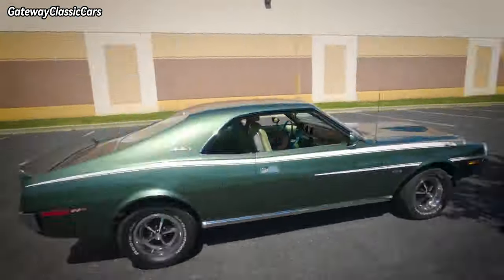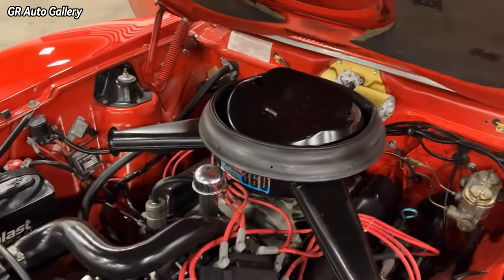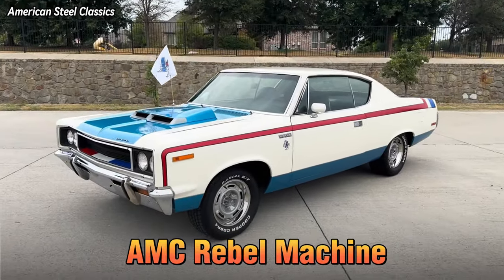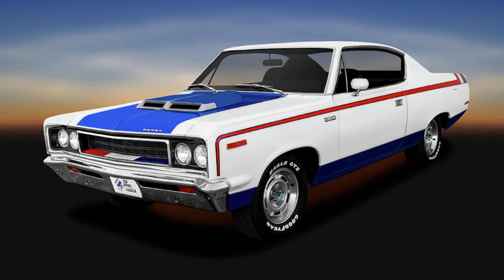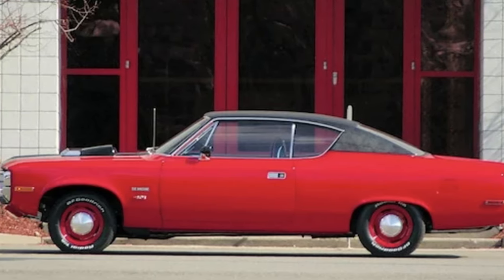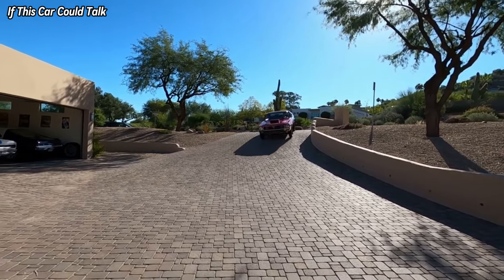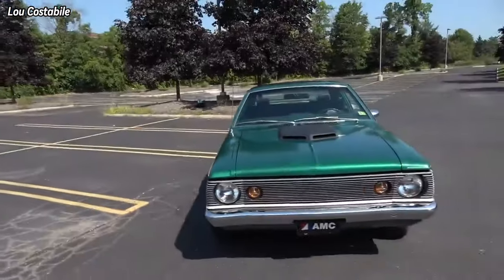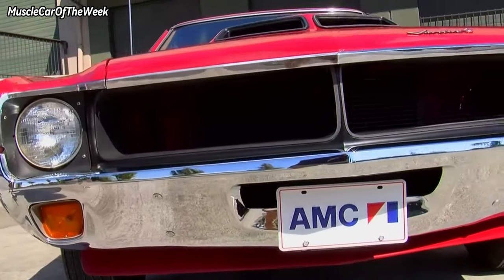10 COOLEST AMC Muscle Cars EVER Made! (1968-1974)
American Motors Corporation (AMC) produced some of the most radical and underrated AMC muscle cars from 1968 to 1974.
In an effort to target the youth market, AMC introduced eye-popping color schemes and elevated performance options.

While American Motor Company grabbed the media’s attention with these efforts, all the recognition and accolades didn’t translate into increased sales.
As a result, AMC muscle cars didn’t sell well when new and are even more limited and elusive now.

Many large reproduction houses like National Parts Depot and Year One have yet to support AMC Muscle Cars, while Classic Industries does support the brand on a limited basis.
To see AMC Muscle Cars today, you must attend big national car shows like MCACN or AMC-focused car shows like the Kenosha Homecoming Car Show.

There is more love for them nowadays, and they remain a rare and exciting treat whenever you discover one at a car show.

Let’s look at the ultimate list of AMC Muscle Cars

Chapters:
00:00 Intro
00:13 AMC AMX
01:25 AMC Javelin AMX
02:15 AMC Gremlin 401-XR
03:45 AMC Rebel Machine
04:43 AMC Matador Machine
05:42 AMC Hurst SC/Rambler
07:00 AMC Hurst SS/AMX
09:29 AMC Hornet SC 360
10:39 AMC Trans Am Javelin SST
11:23 AMC Mark Donohue Javelin

I do NOT own some or all of the video materials used in this video.